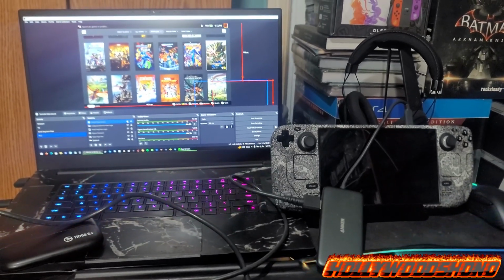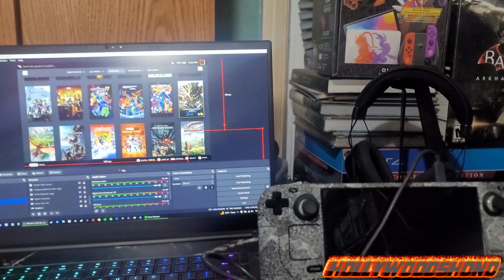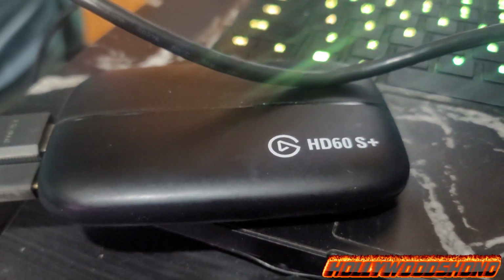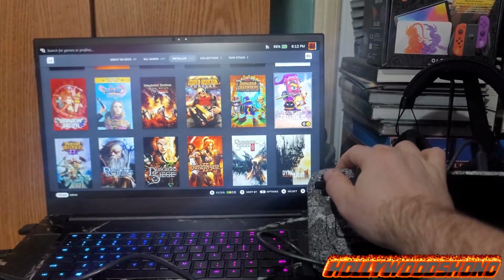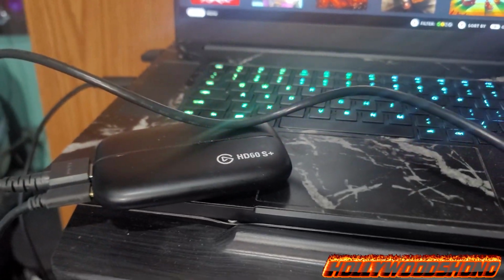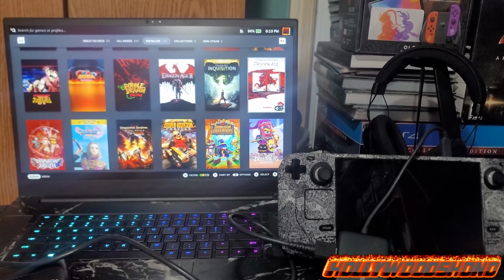Use your Steam Deck Full Screen on a Laptop, no Portable Monitor - HollywoodShono Tech Reviews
In today's Tech Review Video, I want to show everyone how to save a little money by using your existing laptop as a monitor for your Steam Deck.    You are going to need software like OBS, Streamlabs, or Elgato's own software to accomplish this, but once you have these, it's pretty easy.   We show off OBS's way of showing full screen to ANY source, even if you have overlays, so you can see all of your game, if you are streaming directly from your laptop.

You are going to need a capture card to accomplish this, Avermedia, Elgato, and Narvitech all have capture cards, there are others, I will post these below.

Elgato HD60S+
Elgato HD4K60 MK.2 PCI
Elgato 4K60 S+ External
Narvitech NJ300
Narvitech NS120
Razer Ripsaw
AverMedia GC573 4K60 PCI
AverMedia GC 553 4K60 External
AverMedia GC 513 1080p External

Anker 310 USB-C to HDMI Adapter
Anker USB-C Hub 341
Anker USB-C Hub 555 with Ethernet
Anker PowerExpand 6 in 1 with Ethernet

JSAUX Docking Station 6 in 1 with Ethernet
JSAUX Basic Stand
JSAUX Kickstand Protective Case
JSAUX 100W 10 Foot USB C Cable

Nintendo Switch Gaming ID: 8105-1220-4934